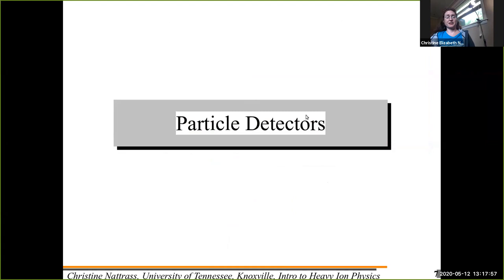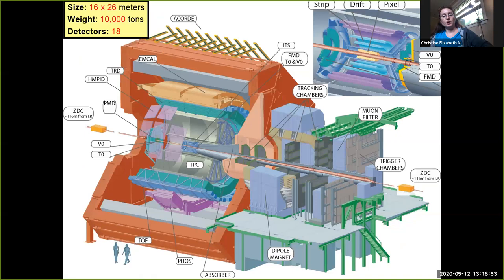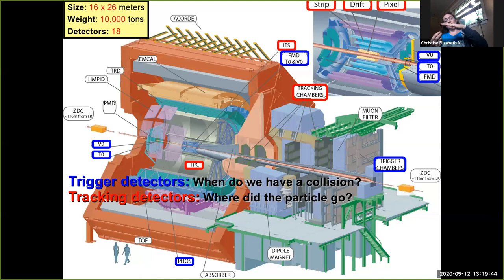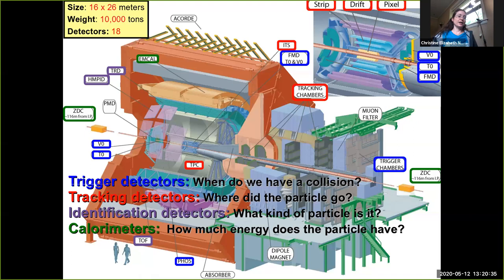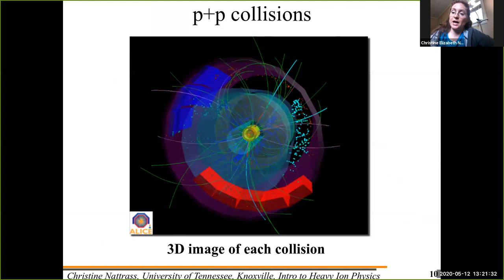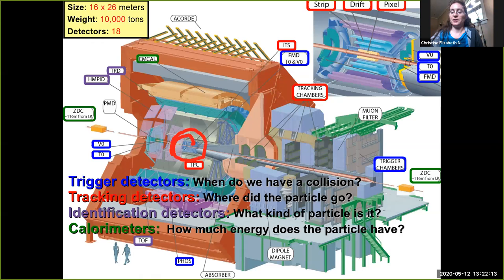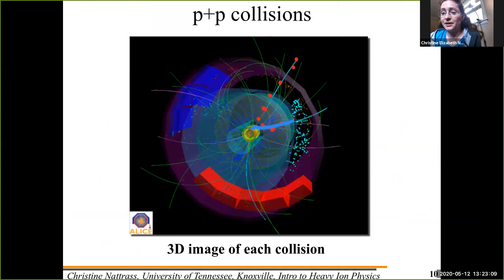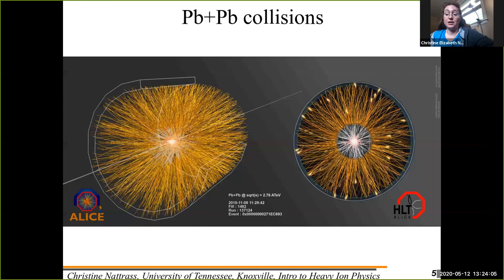Part 2: Particle Detectors